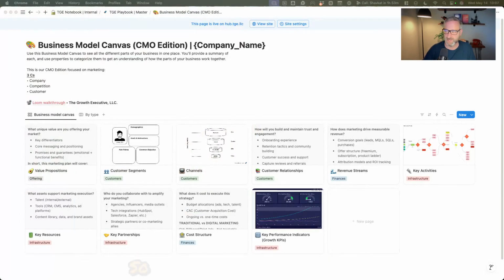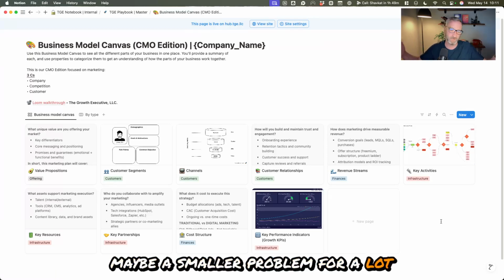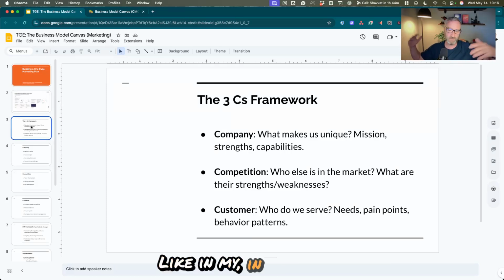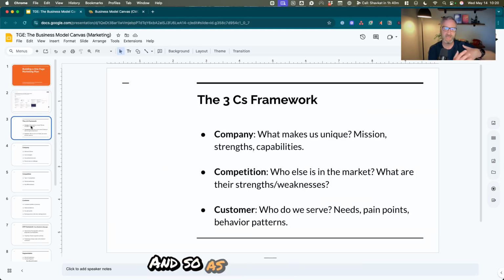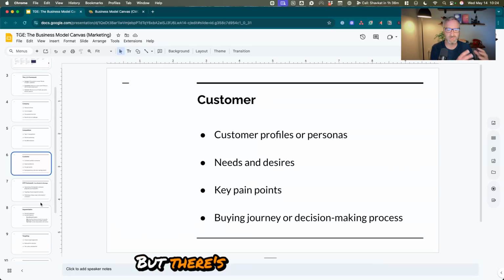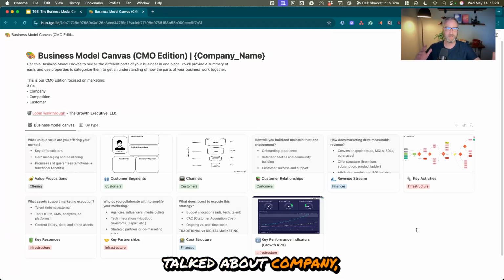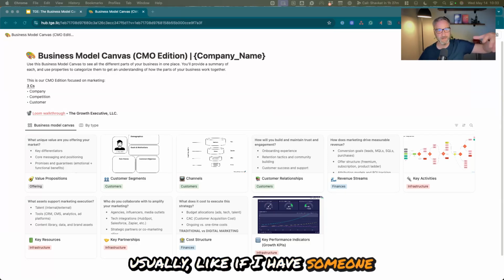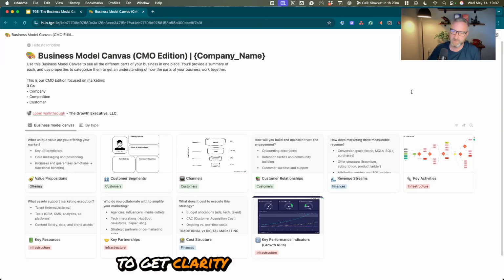[Live] How to Build a GTM Canvas - A Simple One-Page Marketing Plan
Tired of marketing plans that live in a binder and never get used?

In this live training, James (The Growth Executive) introduces the GTM Canvas—a practical, one-page marketing plan built for founders, nonprofit leaders, and growth teams who want clarity, alignment, and traction.

Based on the popular Business Model Canvas (but focused entirely on marketing), the GTM Canvas helps you:

✅ Define your unique value proposition
✅ Align your team around mission and message
✅ Choose the right channels to reach the right people
✅ Avoid wasted effort and shiny tactic syndrome

This is the same framework James uses with $1M–$30M organizations to clarify messaging and accelerate growth.

Build a plan your team will actually use.